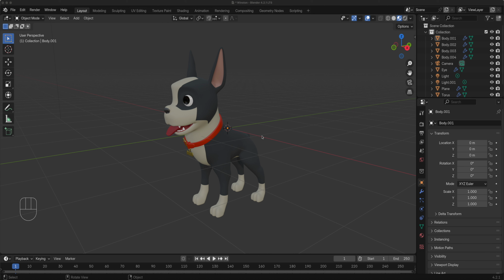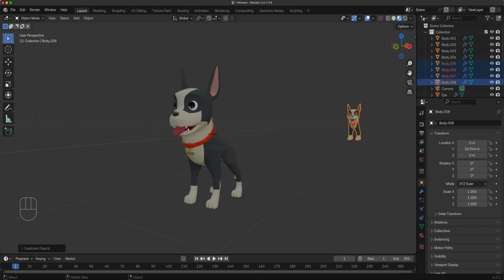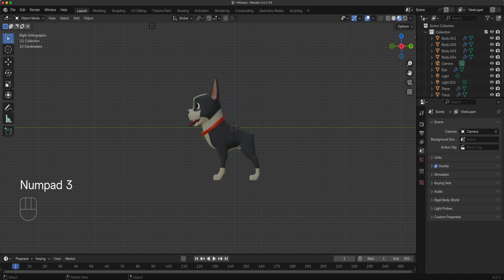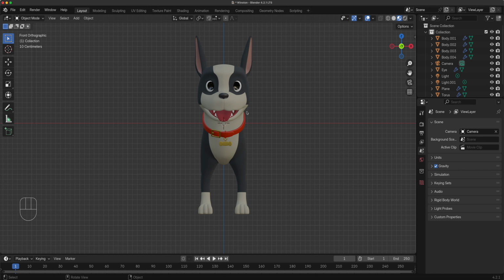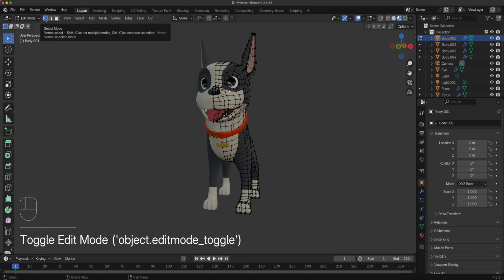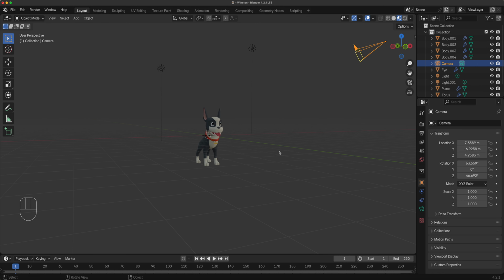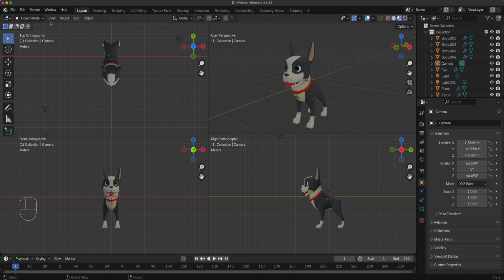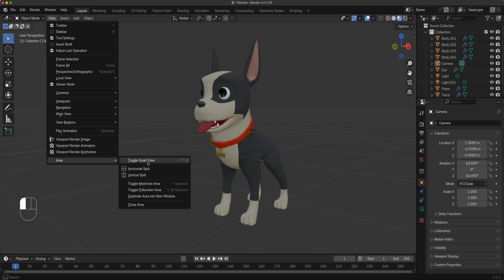Blender 3D For Beginners Part 3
Blender 3D Viewport Lesson